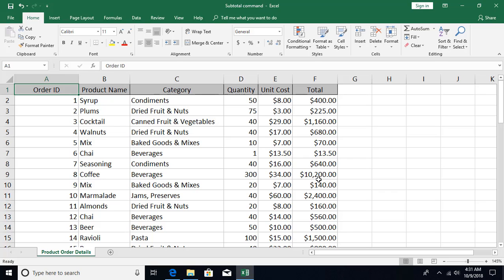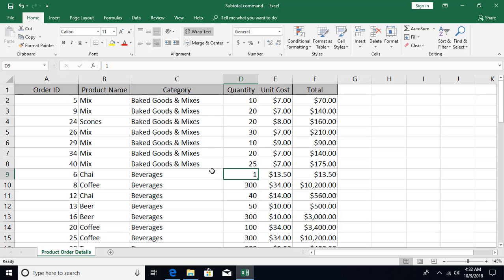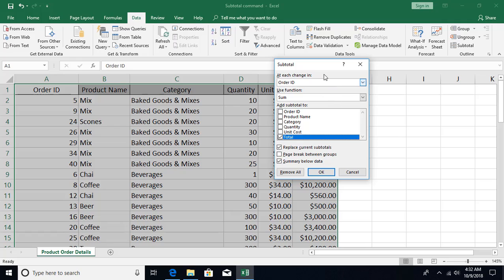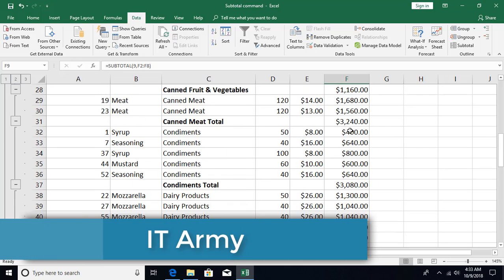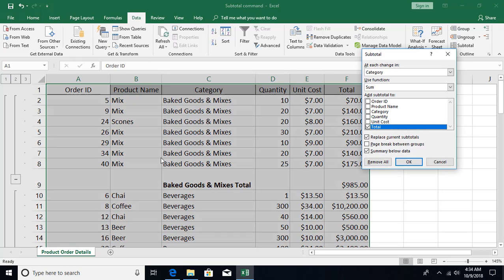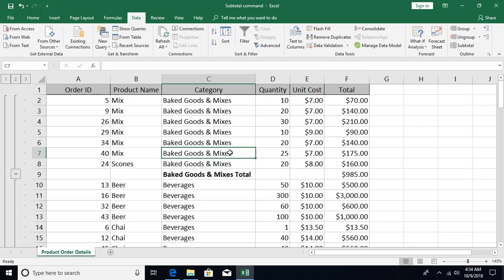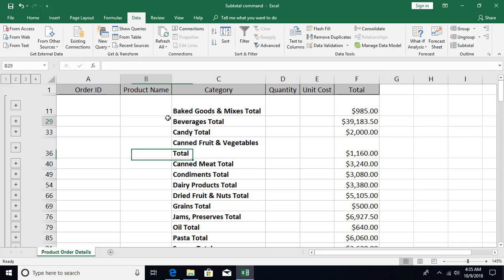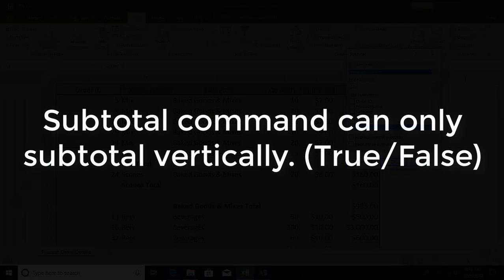Excel Tutorial 66 - Subtotal command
Topic covered in this Microsoft Excel 2016 Tutorial: Subtotal command